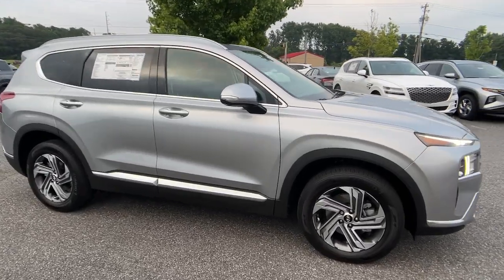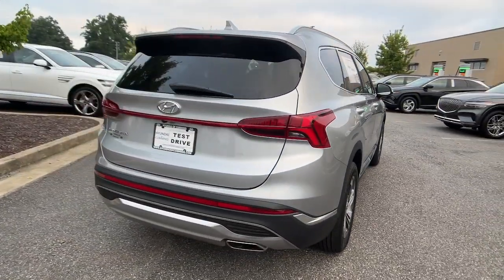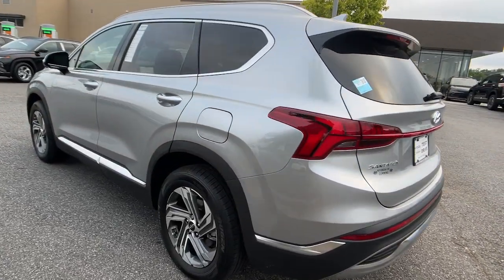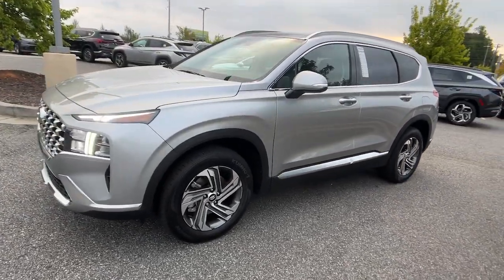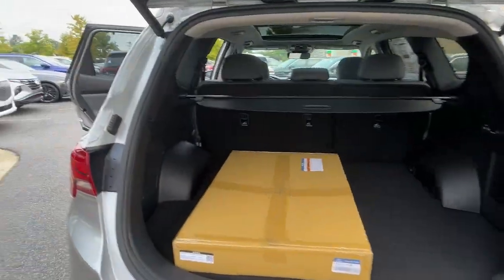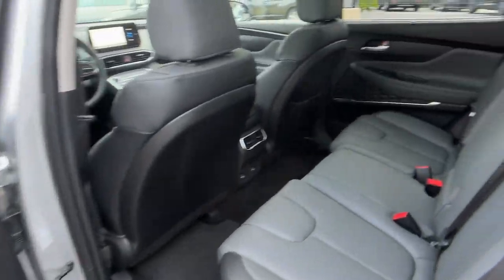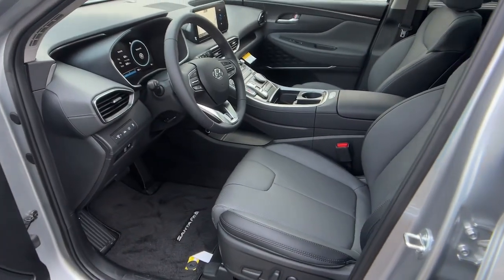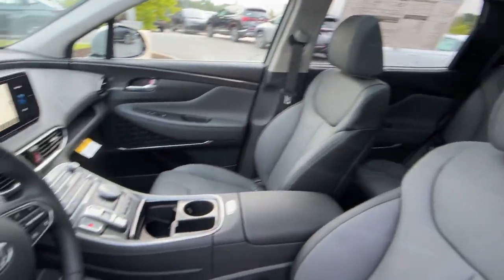2023 Hyundai Santa Fe Cumming, Big Creek, Milton, Sugar Hill, Johns Creek, GA H601414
Shimmering Silver Pearl New 2023 Hyundai Santa Fe SEL available in Cumming, Georgia at Hyundai of Cumming. Servicing the Cumming, Big Creek, Milton, Sugar Hill, Johns Creek, GA area.

Premium Package,Axle Ratio: 3.798,18 x 7.5J Alloy Wheels,Heated Front Bucket Seats,Stain-Resistant Cloth Seat Trim,H-Tex Leatherette Seat Trim,Radio: AM/FM Display Audio,First Aid Kit,Cargo Net,Wheel Locks,Cargo Tray,Cargo Cover/Screen,Carpeted Floor Mats,All Season Fitted Liners,8-Way Power Passenger Seat,Auto-Dimming Rear-View Mirror